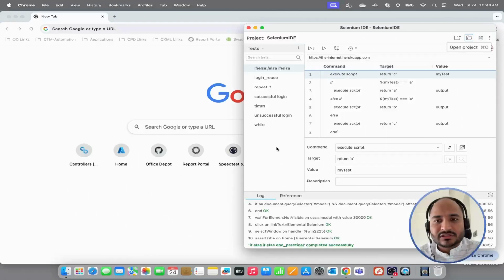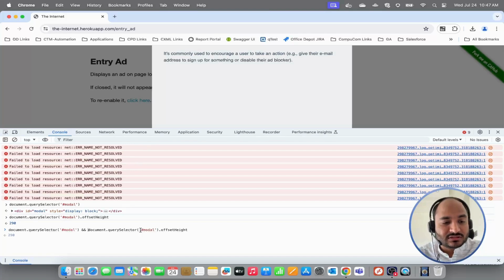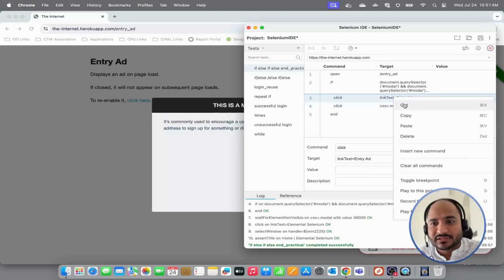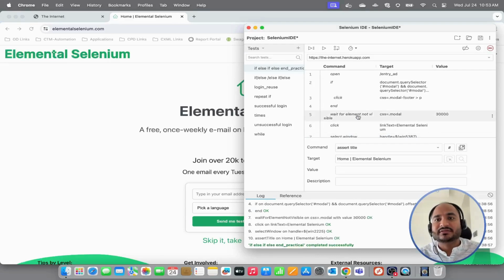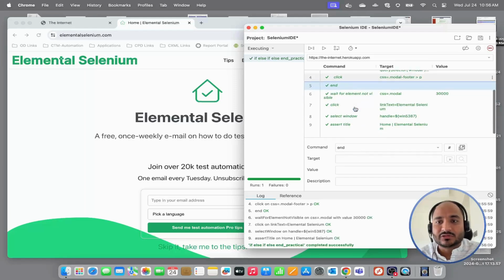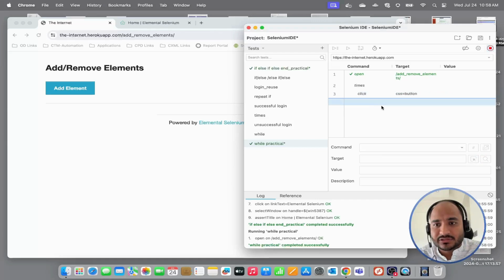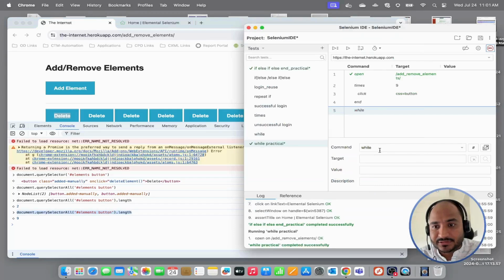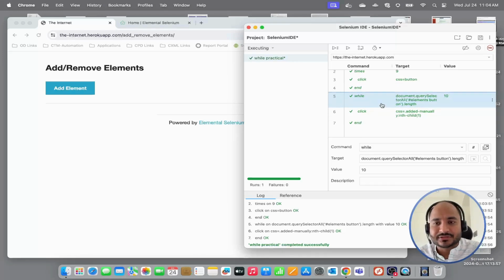Selenium IDE | Part 4 | Control Flow - Continued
This is the video of Selenium v4.0 IDE Series | Part 4 | Control Flow - Continued
In this video, you will learn:
How to use if-else-if-else and loops in real automation script within Selenium IDE

▬▬▬▬ USEFUL LINKS ▬▬▬▬

Timestamps:
0:00 Introduction
0:33 If-Else use in automation script
9:23 While Loop use in automation script
15:54 End